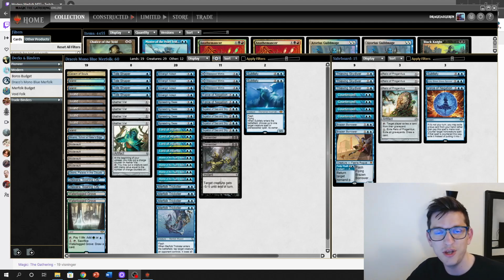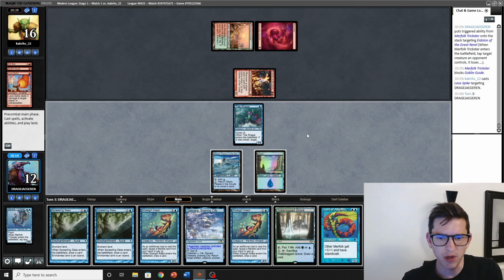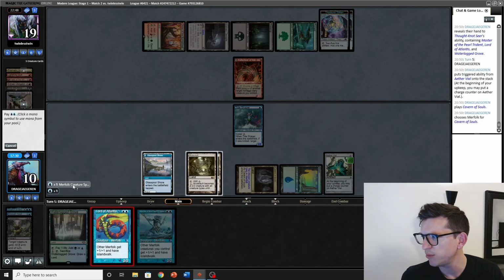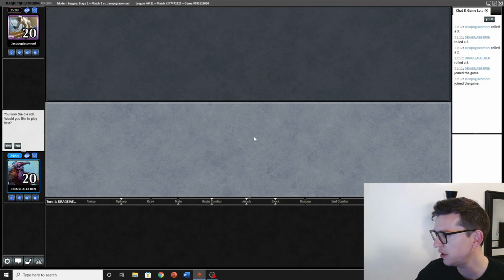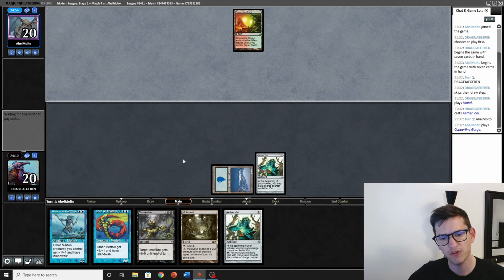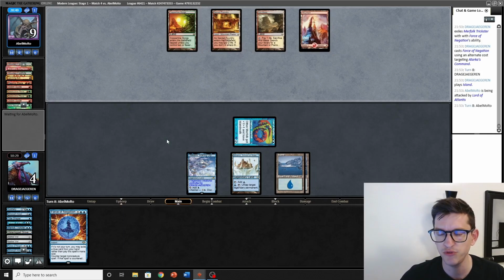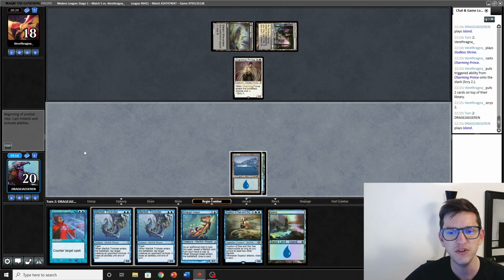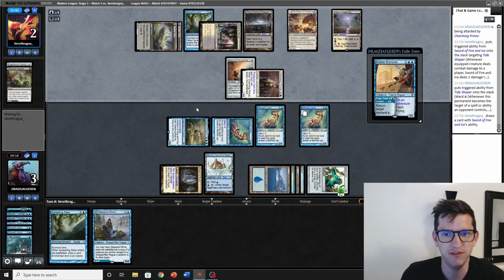Fighting Burn! Blue Merfolk in a fresh Modern League MTG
Draco is bringing the Merfolk back into the fray, but this time the water is boiling hot as we face up against an old enemy in Burn!
In this modern league, we get to play against a lot of interesting new meta decks. Burn splashing Green, BlackWhite Blink and even Eldrazi utilizing the power of KikiJiki!
Watch as Draco narrates through all the matches and explains his plays. See Mono Blue Merfolk with 8 seas effects and new interesting decks popping up in modern right now.